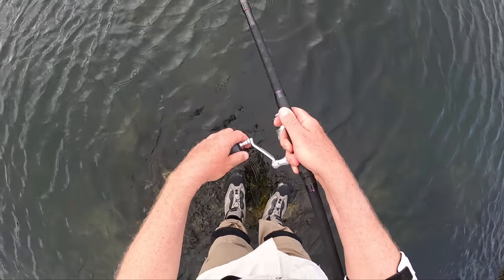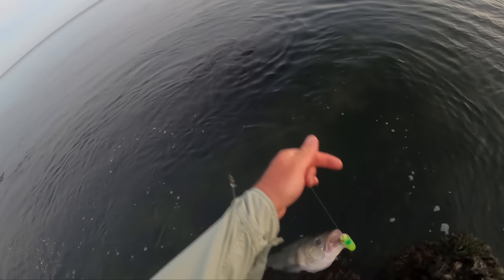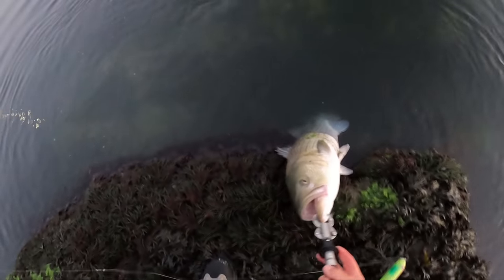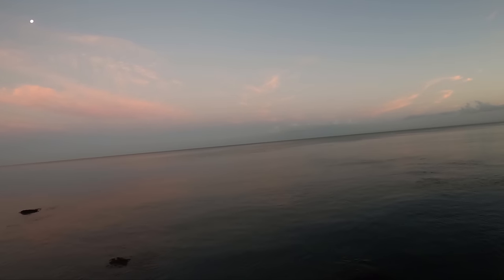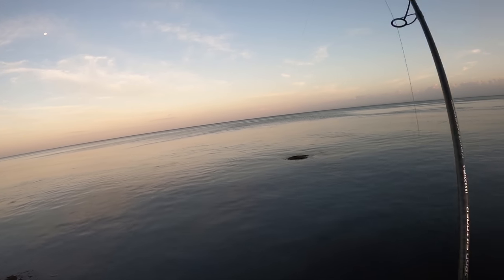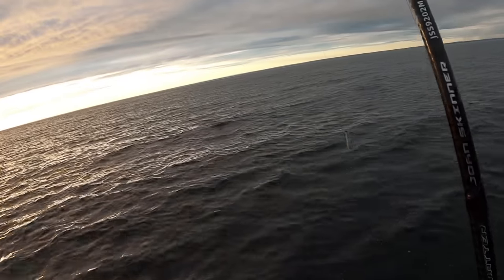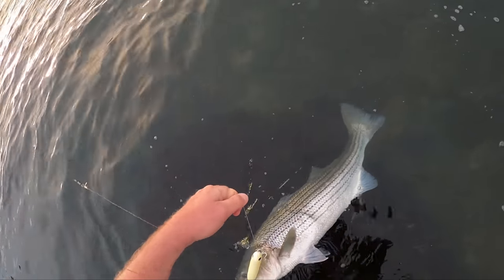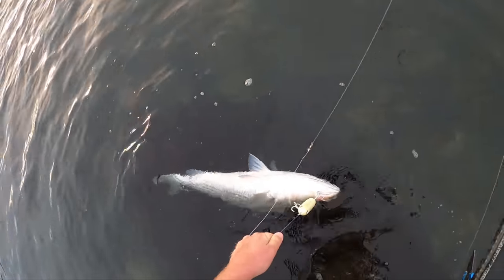Awesome Surfcasting Trip With Large Spook Lure!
Big beach fish couldn't resist the large spook lure on this surf fishing trip. This video includes a clip of how the over-sized plug was able to cull a quality fish out of a school of mostly small ones. This style of lure is one of my favorites whether I'm fishing for striped bass in the Northeast or snook, redfish, and speckled trout in Florida.

Savage Gear Pencil Lure
Line (40#)
Spiked Felt Korker Sole
Tennis Elbow Arm Band
Knee Pads (Similar)
John Skinner Striper Pursuit Book